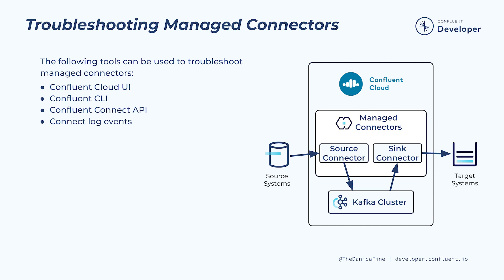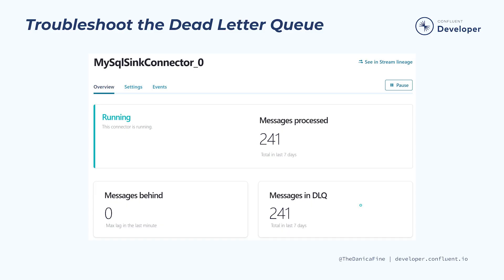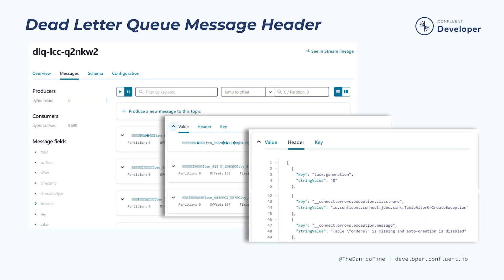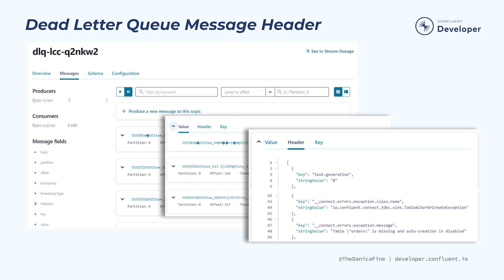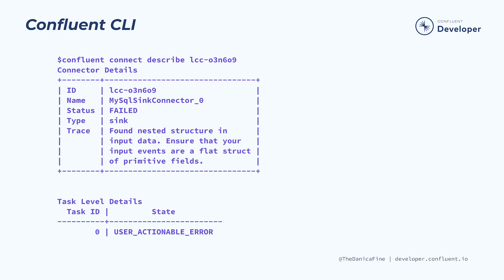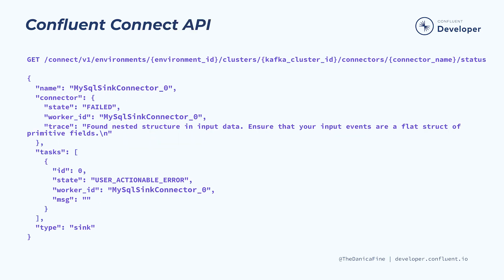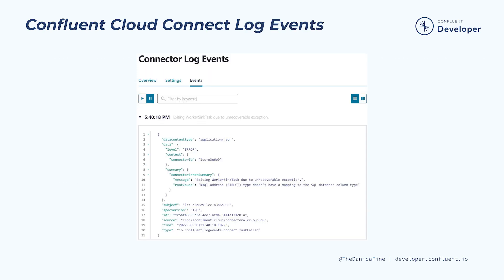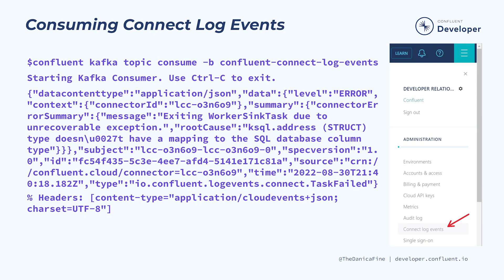Troubleshooting Confluent Managed Connectors | Kafka Connect 101 (2023)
This video explains how to troubleshoot Confluent Managed Connectors using the Dead Letter Queue, the Confluent CLI, the Confluent Connect API, and Connect Log Events.

ABOUT CONFLUENT

Confluent Platform is a full-scale data streaming platform that enables you to easily access, store, and manage data as continuous, real-time streams.

► FOR DEVELOPERS:
developer.confluent.io